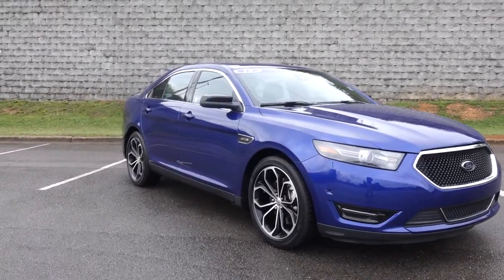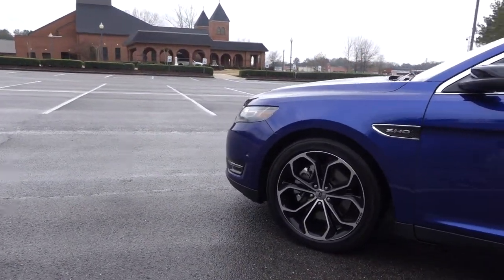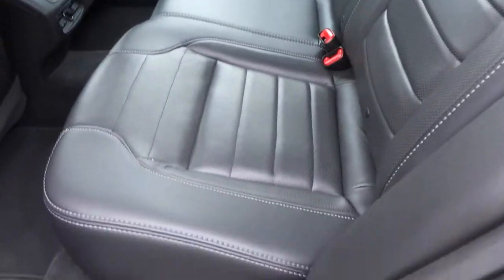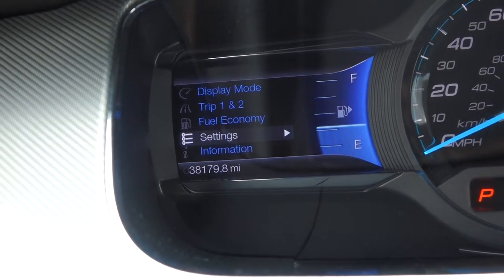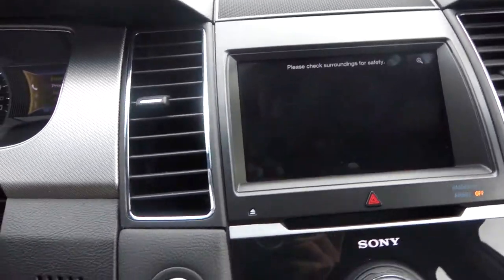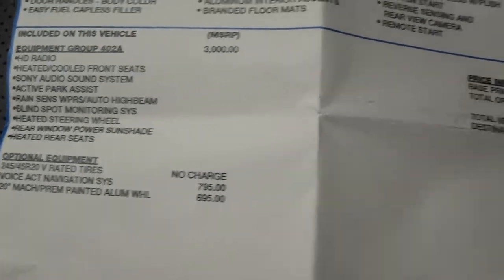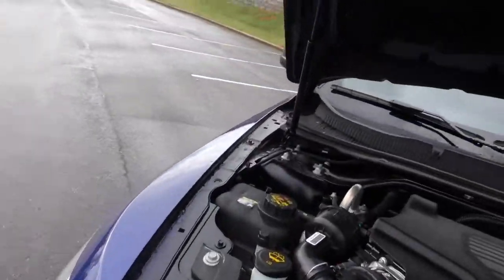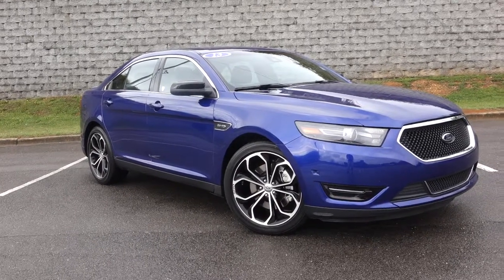2013 Ford Taurus SHO Walkaround Review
This is the high-performance version of the Ford Taurus, the SHO model. It is equipped with the V6 3.5L Twin Turbo EcoBoost engine, much like you see int he F150. Not only that, it also has All-wheel drive, so you are putting the power to the ground very easily. The SHO offers performance and luxury all in the same package. What do you think?

This is a brand new channel designed to show you the latest and greatest vehicles! The main types of videos you can expect to see what's new with the new models, along with vehicle walkarounds, reviews, exhaust clips, and more!